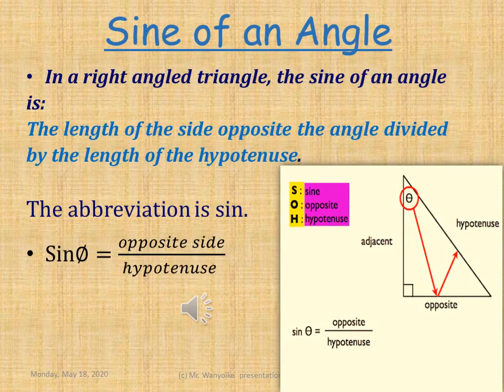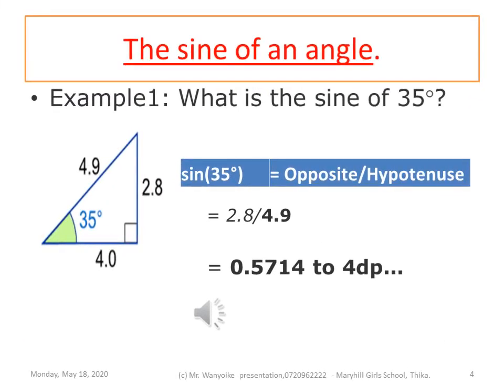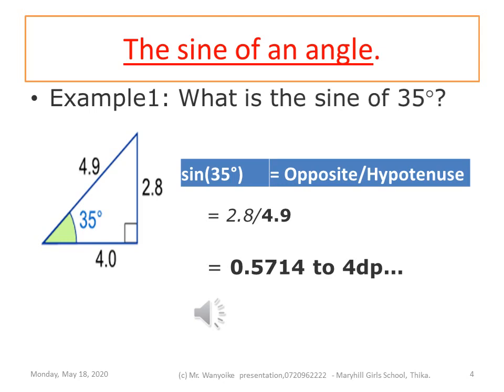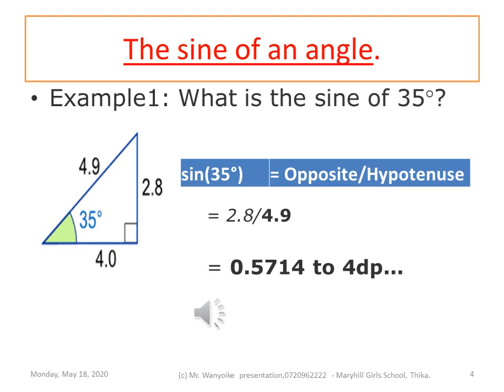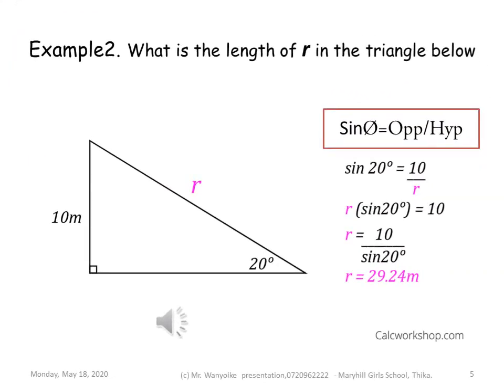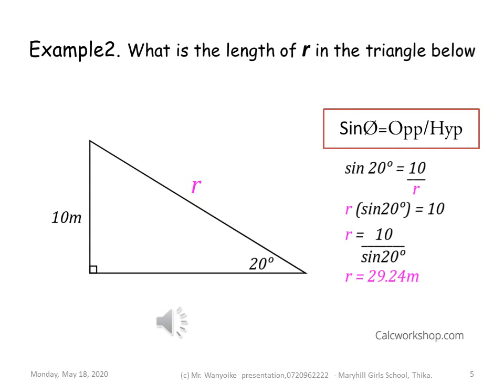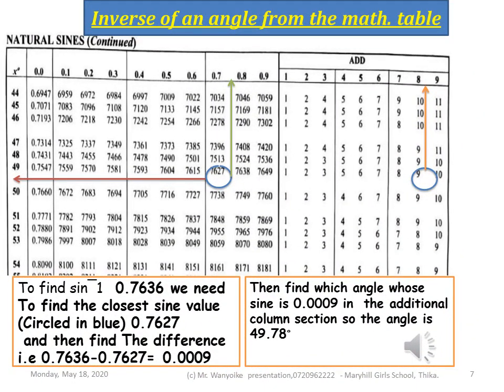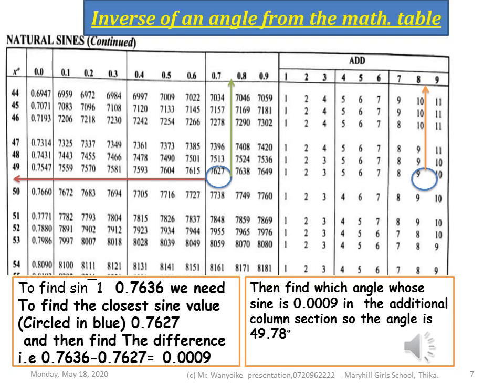September 2, 2020